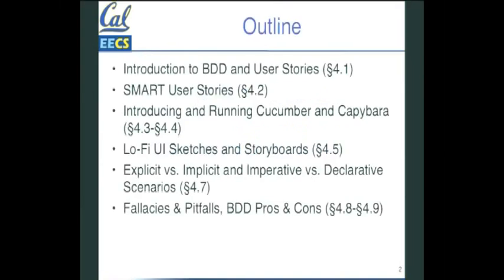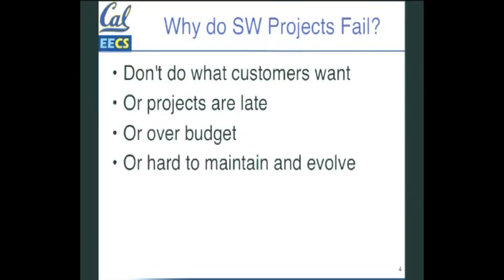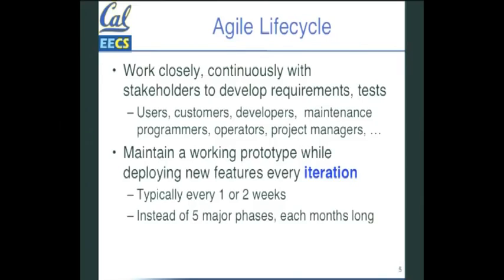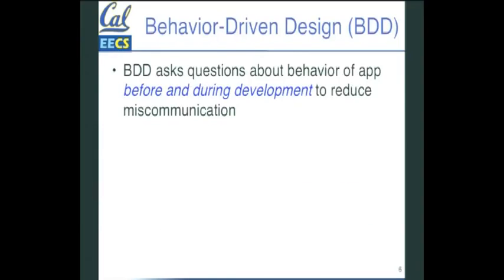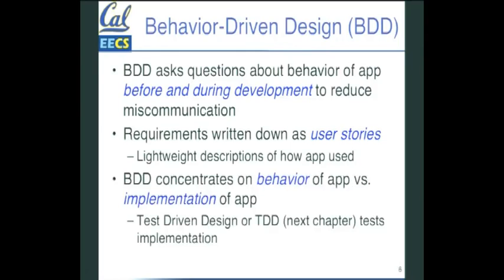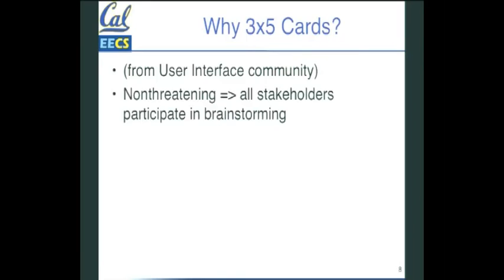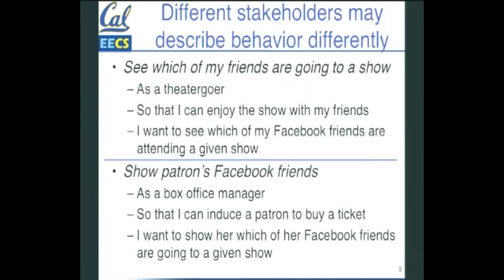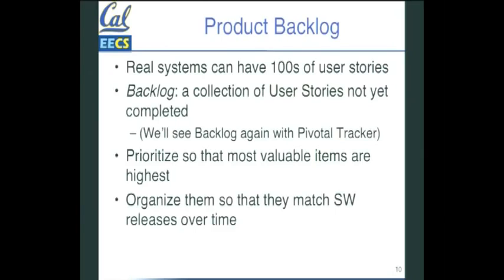coursera - SaaS - 4.1 - Introduction to Behavior-Driven Design and User Stories